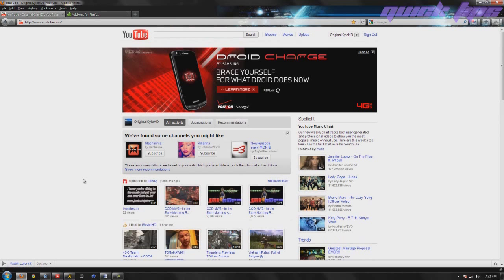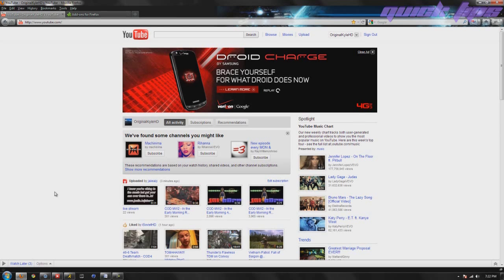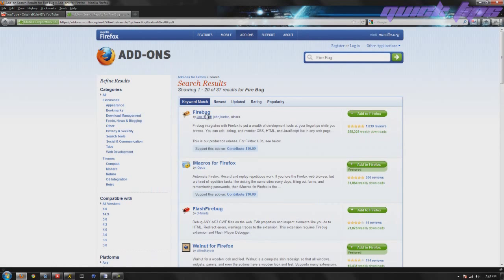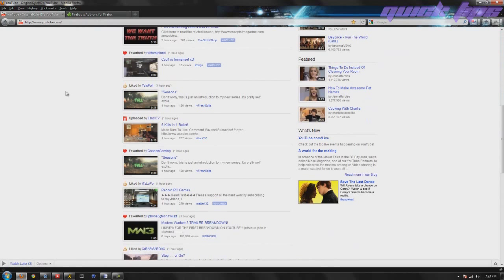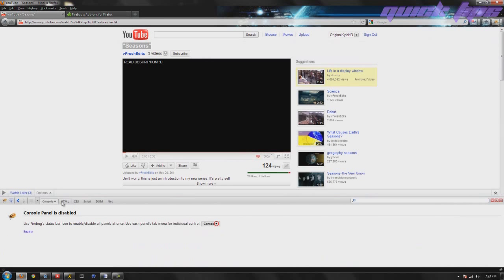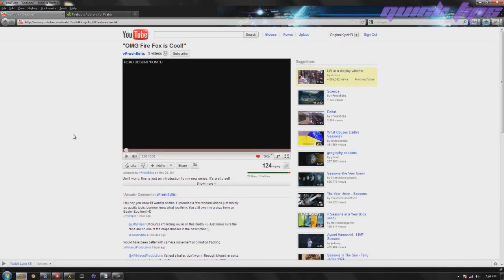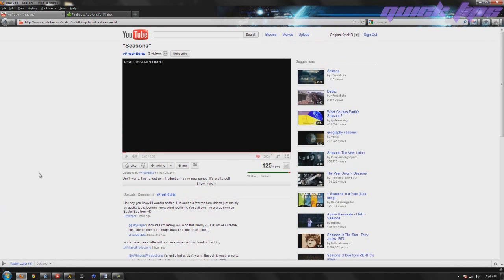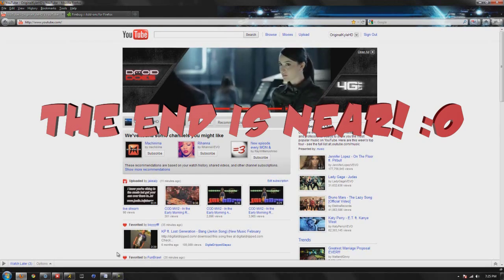Quick Tips - How to Edit Webpage Text & More in Mozilla Firefox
Simple method of editing webpages; inspecting elements.

Firebug is 100% Free and Open Source!